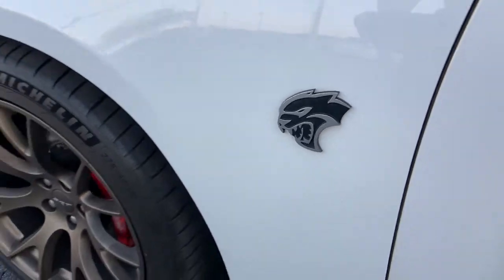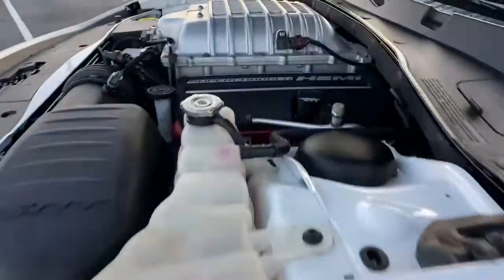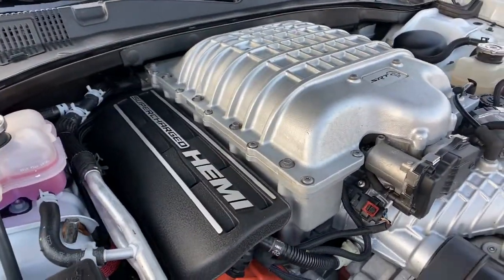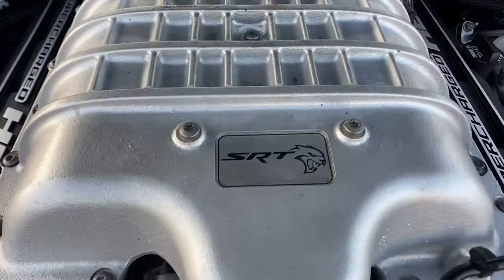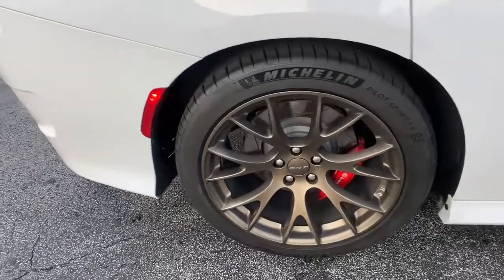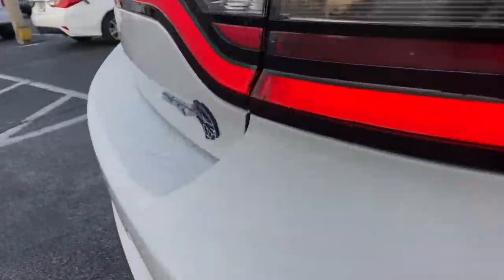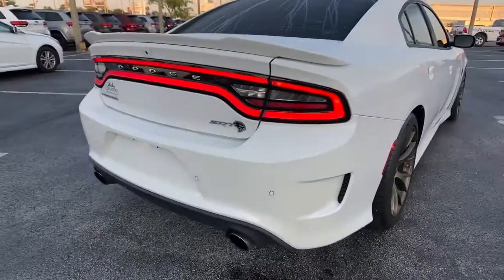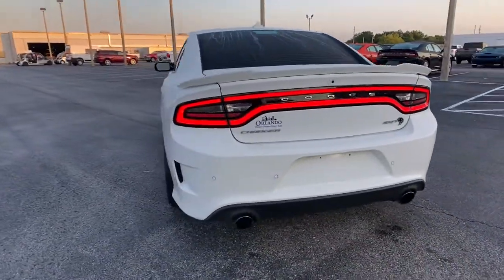2017 Dodge Charger Orlando FL, Central Florida, Winter Park, Windermere, Clermont, FL M0984B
White Knuckle Clearcoat Used 2017 Dodge Charger available in Orlando, Florida at Orlando Dodge. Servicing the Central Florida, Winter Park, Windermere, Clermont, FL area.
2017 Dodge Charger SRT Hellcat - Stock#: M0984B - VIN#: 2C3CDXL94HH539575

Orlando Dodge
4101 W. Colonial Dr

Wheels: 20 x 9.5 SRT Lowgloss Black Performance,Laguna Lt Wgt Perform Emboss Logo Seats,Radio: Uconnect 4C Nav w/8.4 Display,Ventilated Front Seats,Leather Trim Seats,Heated Front Seats,Power 8-Way Driver Seat,Power 4-Way Driver Lumbar Adjust,Heated 2nd Row Seats,Radio/Driver Seat/Mirrors Memory,Heated Steering Wheel,4-Wheel Disc Brakes,6 Speakers,Air Conditioning,Electronic Stability Control,Front Bucket Seats,Front Center Armrest,Leather Shift Knob,Navigation System,ParkView Rear Back-Up Camera,Rear Parking Sensors,Spoiler,Tachometer,ABS brakes,Alloy wheels,Anti-whiplash front head restraints,Audio memory,Auto-dimming door mirrors,Automatic temperature control,Brake assist,Bumpers: body-color,Delay-off headlights,Driver door bin,Driver vanity mirror,Dual front impact airbags,Dual front side impact airbags,Four wheel independent suspension,Front anti-roll bar,Front dual zone A/C,Front reading lights,Fully automatic headlights,Garage door transmitter: HomeLink,Heated door mirrors,Heated front seats,Heated rear seats,Heated steering wheel,Illuminated entry,Low tire pressure warning,Memory seat,Occupant sensing airbag,Outside temperature display,Overhead airbag,Overhead console,Panic alarm,Passenger door bin,Passenger vanity mirror,Power door mirrors,Power driver seat,Power steering,Power windows,Radio data system,Rear anti-roll bar,Rear reading lights,Rear window defroster,Remote keyless entry,Security system,Speed control,Split folding rear seat,Sport steering wheel,Steering wheel mounted audio controls,Telescoping steering wheel,Tilt steering wheel,Traction control,Trip computer,Variably intermittent wipers,Ventilated front seats,Front beverage holders,Auto-dimming Rear-View mirror,Speed-Sensitive Wipers,Compass,AM/FM radio: SiriusXM,Blind spot sensor: warning,Emergency communication system: Uconnect Access,Apple CarPlay/Android Auto,RED SEAT BELTS,FLOORMATS FRONT/REAR LEFT,HARMAN/KARDON AUDIO GROUP  -inc: 19 harman/kardon Greenedge Speakers  harman/kardon GreenEdge Amp,QUICK ORDER PACKAGE 23T  -inc: Engine: 6.2L V8 Supercharged  Transmission: 8-Speed Automatic HP90,MANUFACTURER'S STATEMENT OF ORIGIN,ENGINE: 6.2L V8 SUPERCHAR